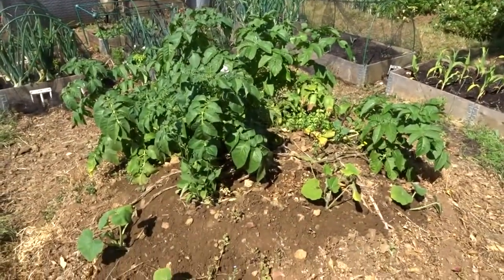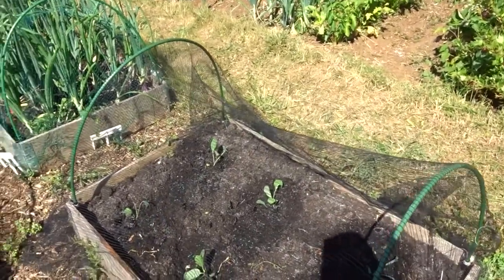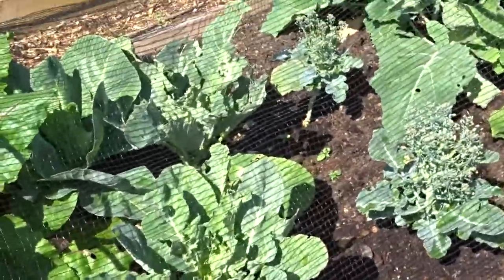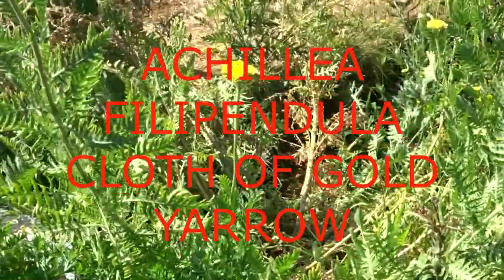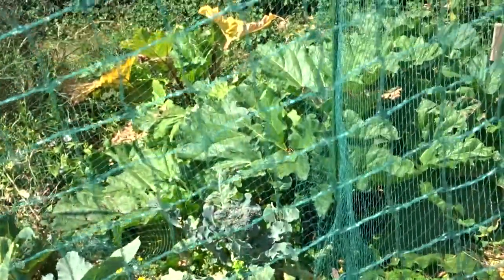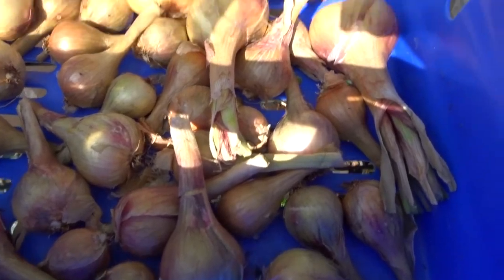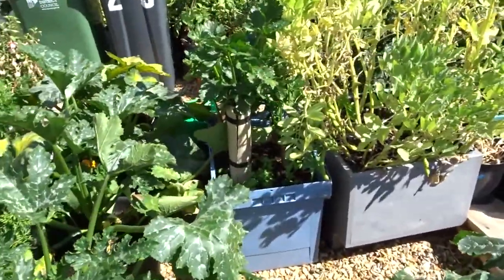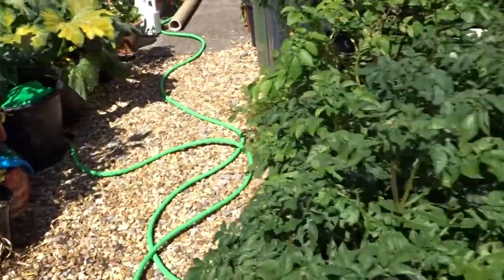A quick walk around the plot and plantings at home